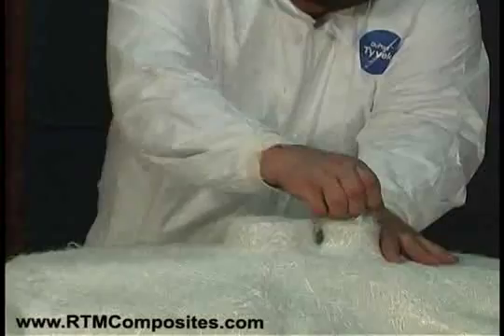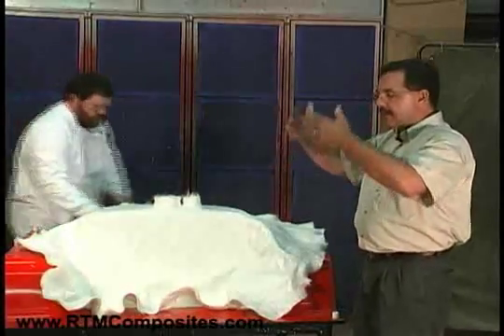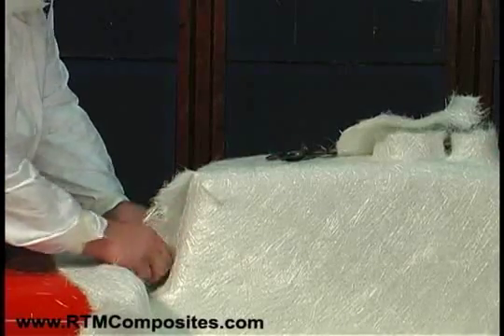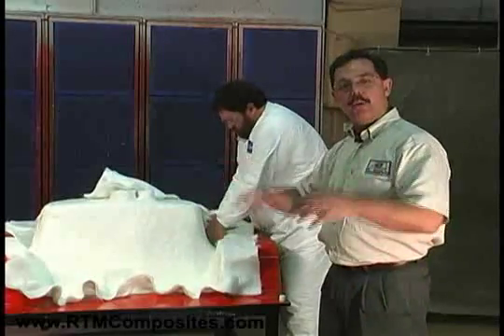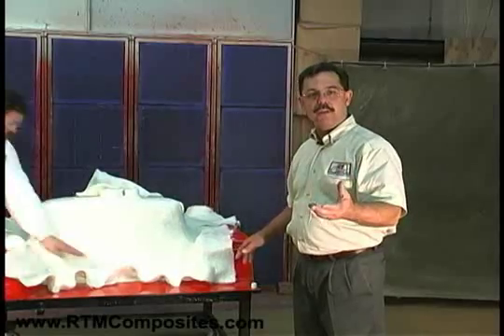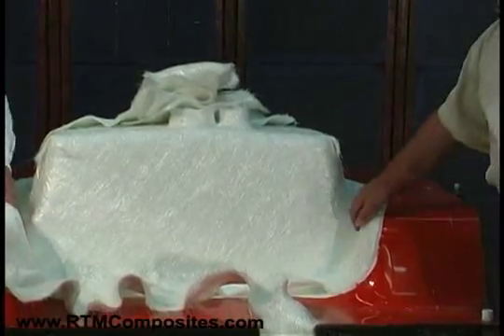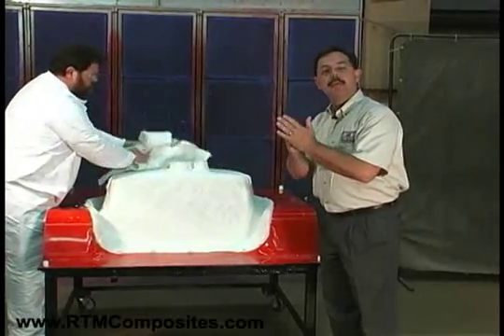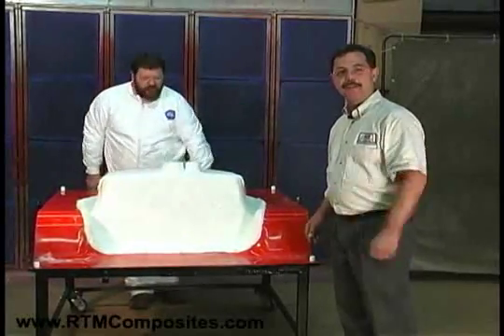What is LRTM? Video 3 of 9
What is LRTM?

Explanation of the LRTM Process Provided by JHM Technologies.

Please Click the link for the continuing of the series!

For all your LRTM needs please contact JHM Technologies.

This Video has been Split up into 9 Clips.